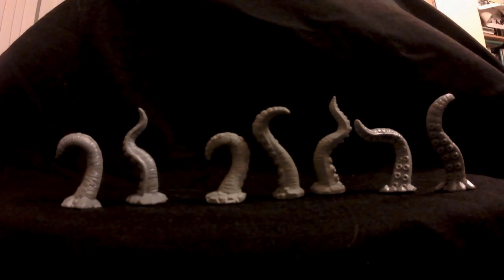Shadows of Brimstone: Unboxing - Assembled City of the Ancients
UK retail finally saw the Shadows of Brimstone Revised Core sets - City of the Ancients and Swamps of Death.
Rounding off the Core Sets unboxing videos - here's the assembled content of the new City of the Ancients side by side with the old versions.